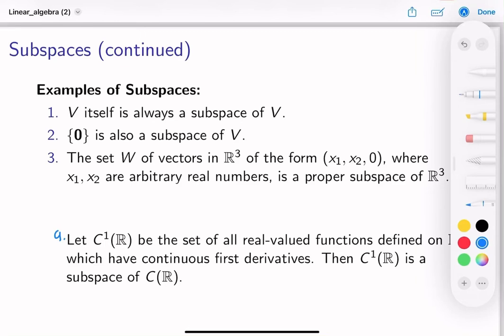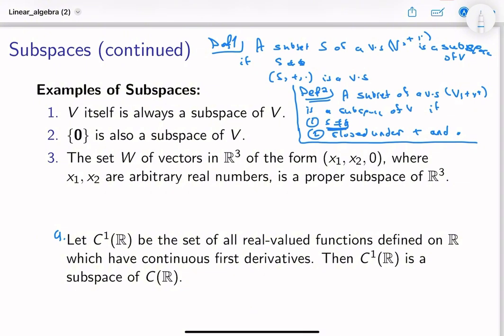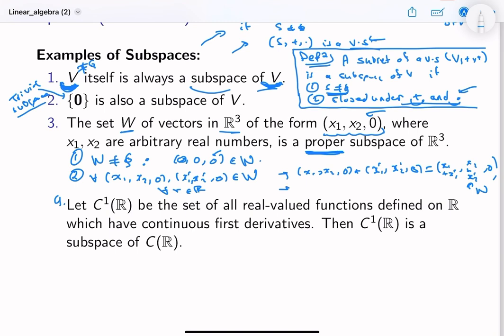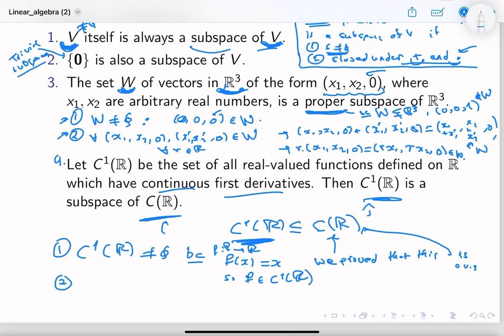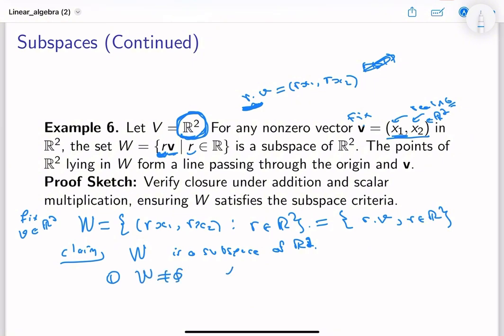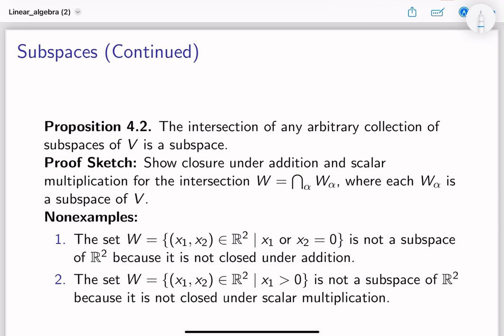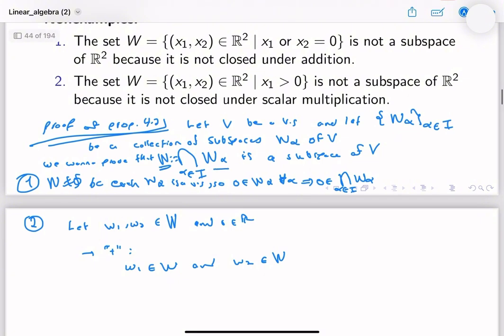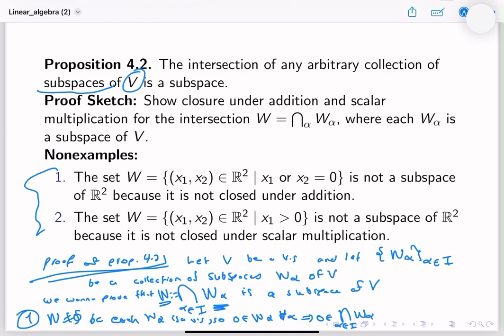More Examples & Properties of Subspaces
This video is part of an undergraduate course on linear algebra, where I discuss some important properties and examples of Subspaces.